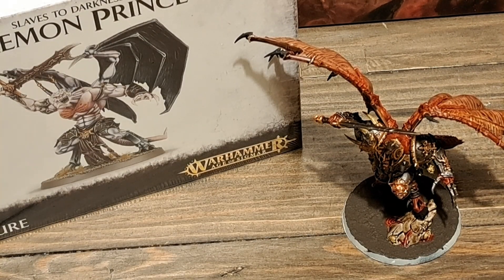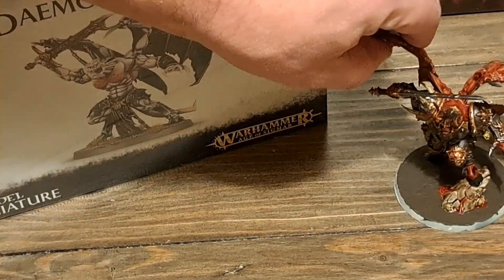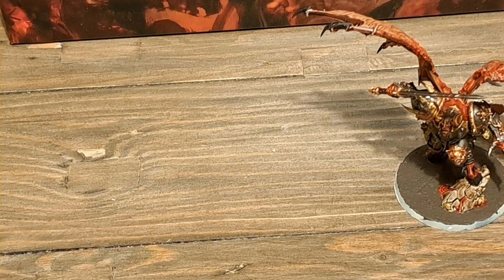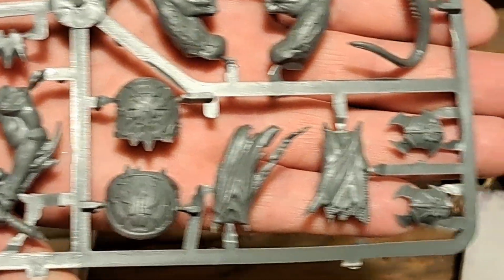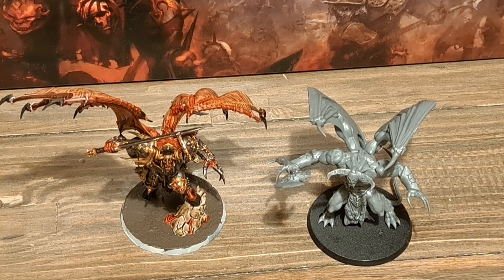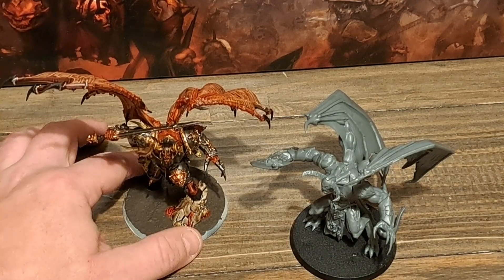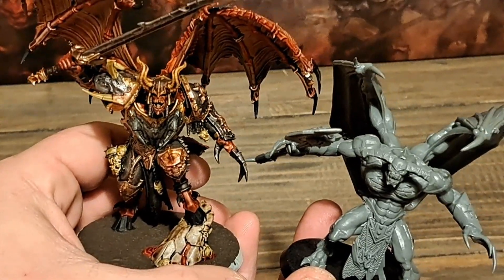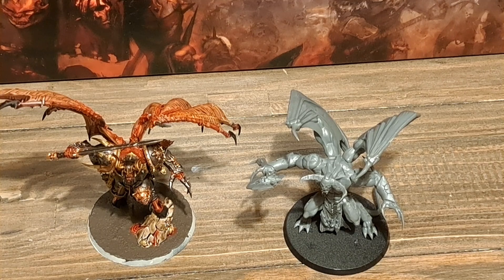Comparing the old and new Deamon Prince.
I enjoyed painting the new Deamon Prince so much, I bought the old one, just to compare the difference. See the models side by side as we compare there size and build.